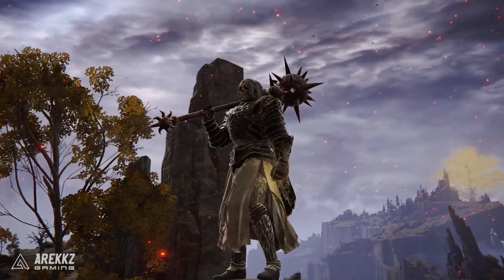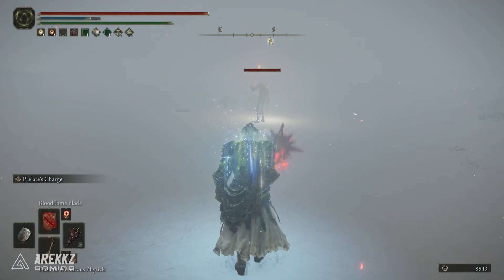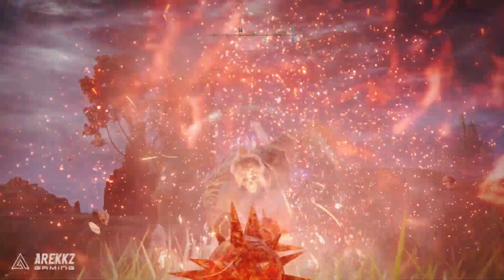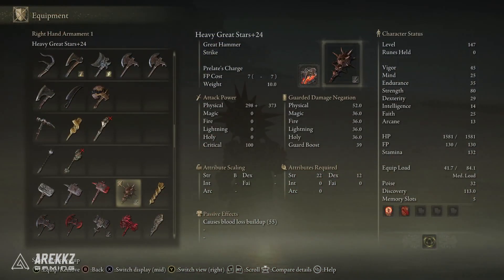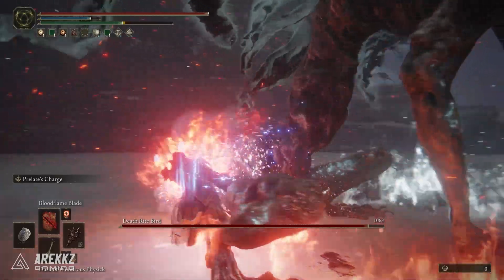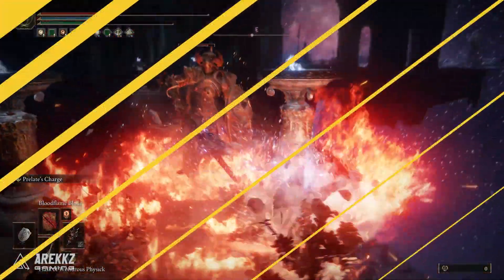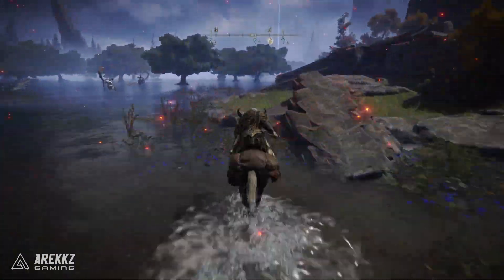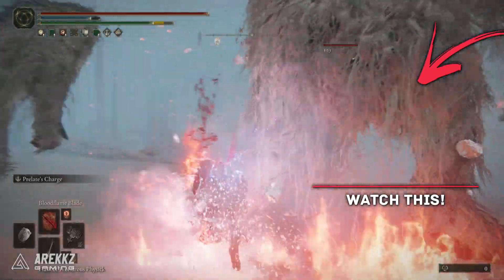POWERFUL BLOODFLAME PAIN TRAIN BUILD! Rivers of Blood Counter? Best Build - Elden Ring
Looking for a way to counter Rivers of Blood in Elden Ring? Enter Prelate's Charge and Bloodflame Blade! This is a powerful combo that is good in Elden Ring PvP and PvE. When paired with the Great Stars warhammer, you have a potent self healing combo with fire and blood loss!